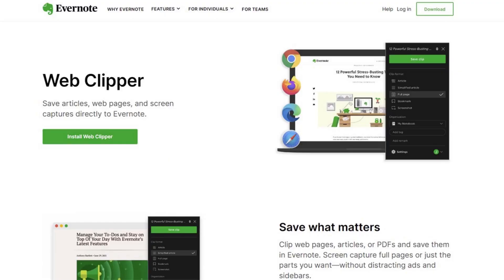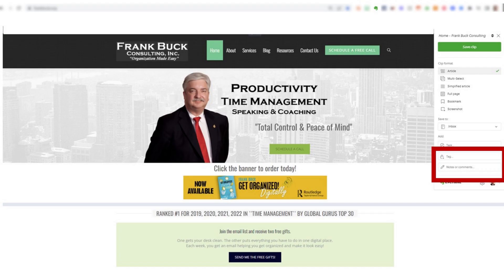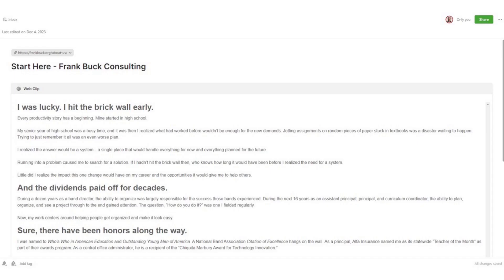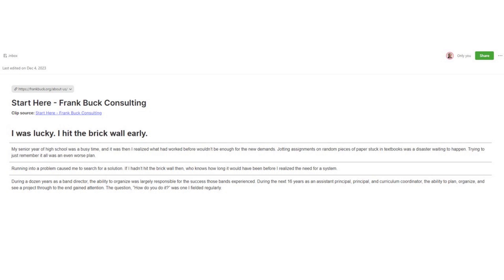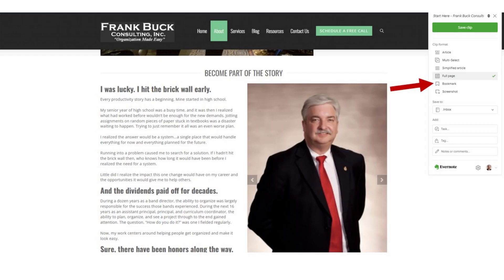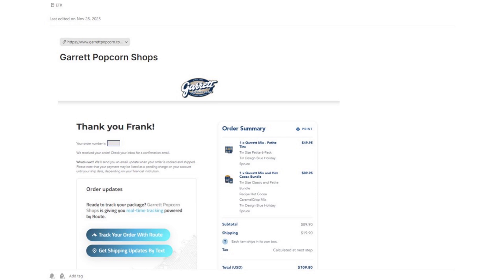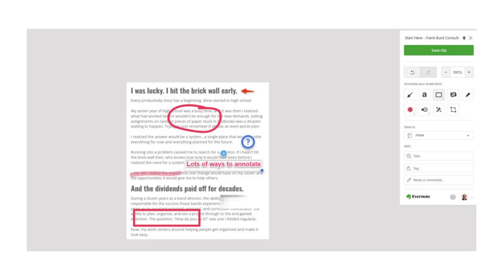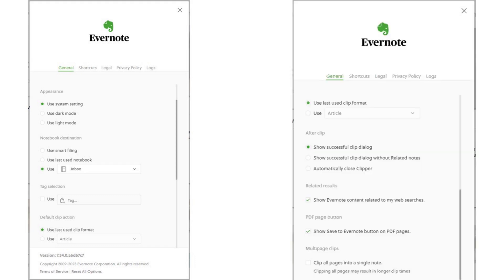The Evernote Web Clipper: How to Make the Most of the Magic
Various notetaking apps have their strengths. The Evernote Web Clipper is the gold standard. Find out how to use it to up your productivity.